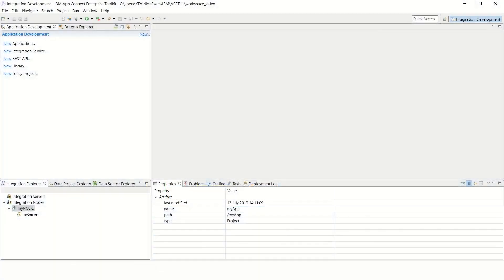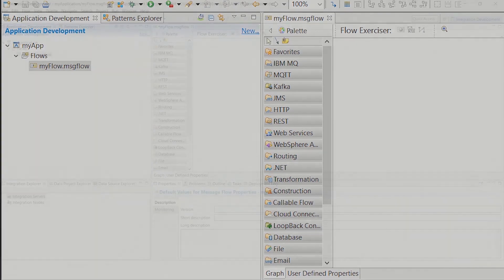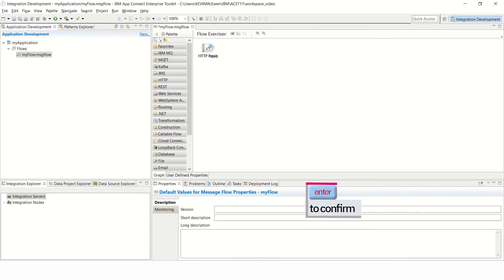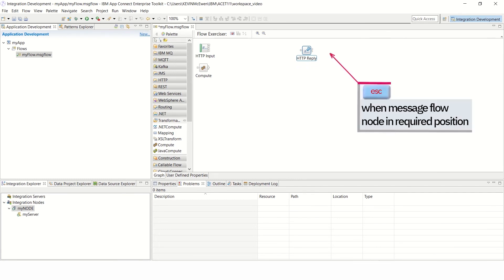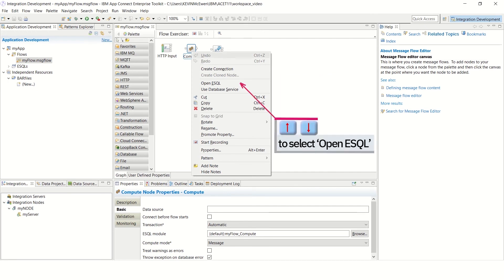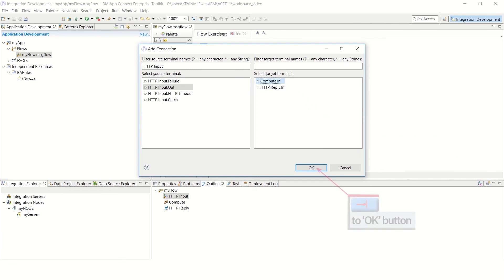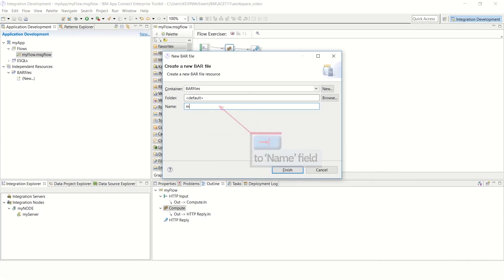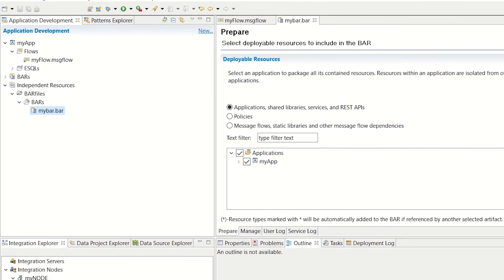Creating a message flow using only key strokes in IBM App Connect Enterprise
In this video, we demonstrate how to complete a task in IBM App Connect Enterprise using just keystrokes. Users who are unable to use the mouse or prefer to use the keyboard can follow the most efficient sequence of keystrokes which are available in the Eclipse interface.

You can read more in the IBM Community blog post and for more information about Accessibility features for IBM App Connect Enterprise click on the link to IBM Knowledge Center here;